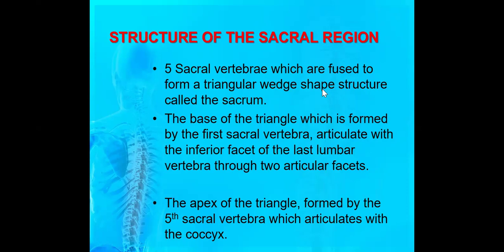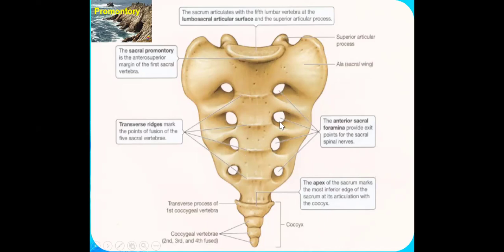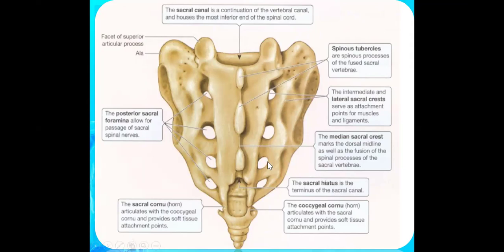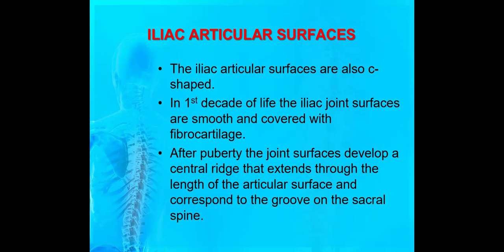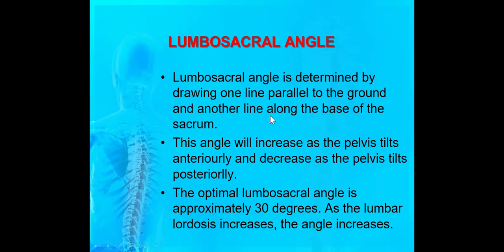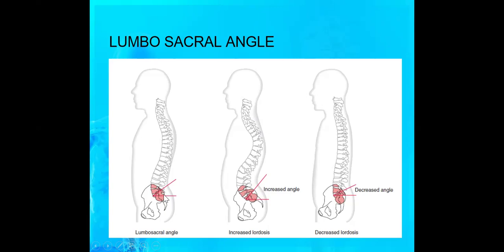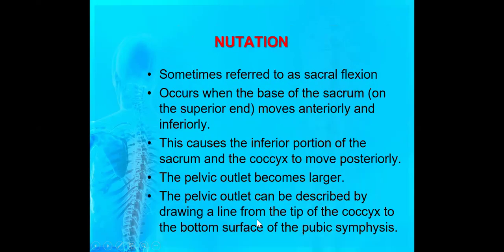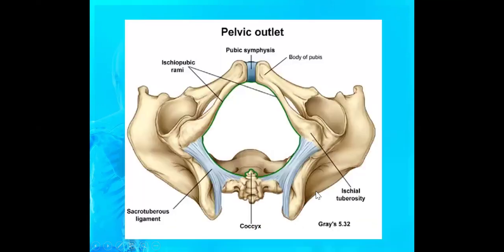Biomechanics of Sacral Spine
In this lecture, I have discussed about
1. Anterior and posterior view of sacral spine
2. Ligaments of sacral spine
3. Lumbosacral spine
4. Nutation and counternutation
5. Pelvic inlet and pelvic outlet